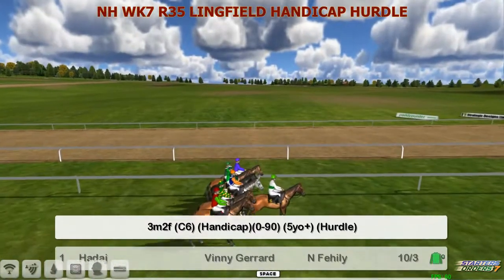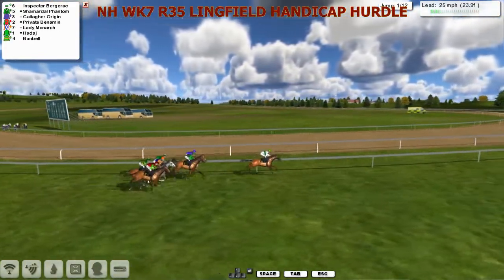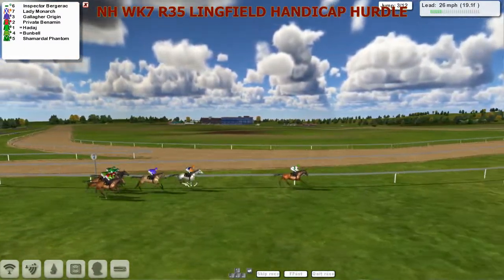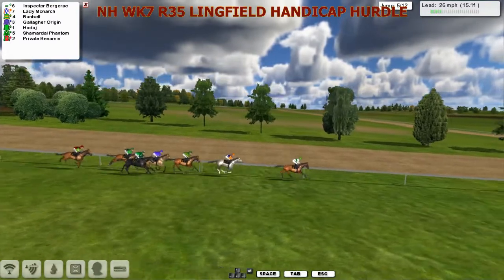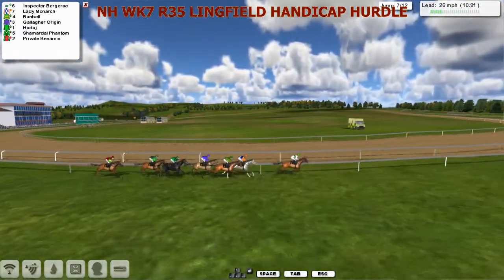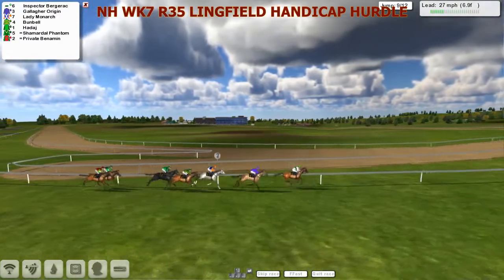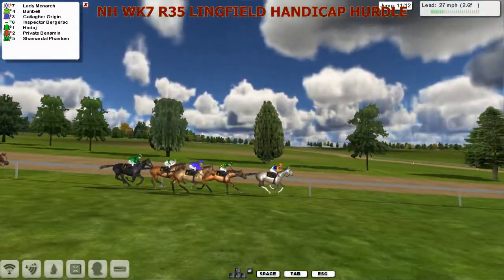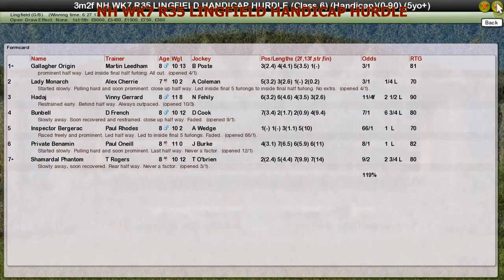NH WK7 R35 LINGFIELD HANDICAP HURDLE